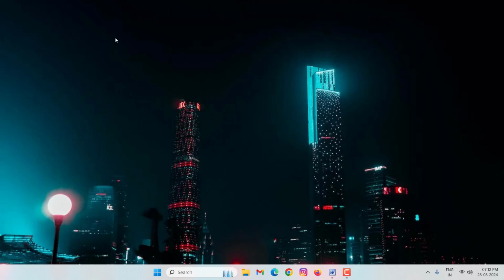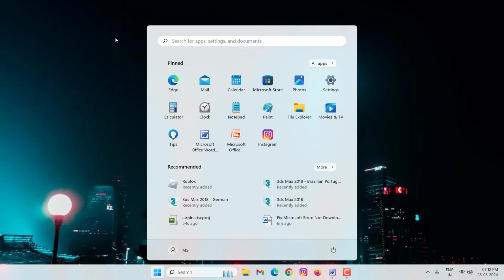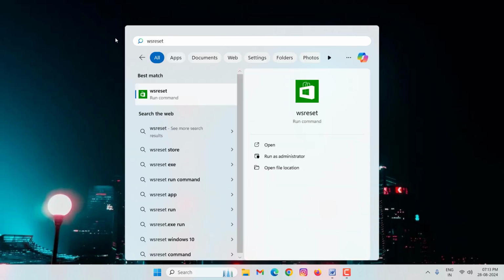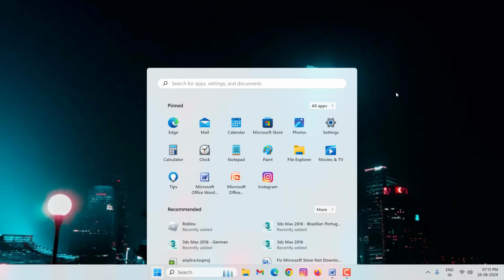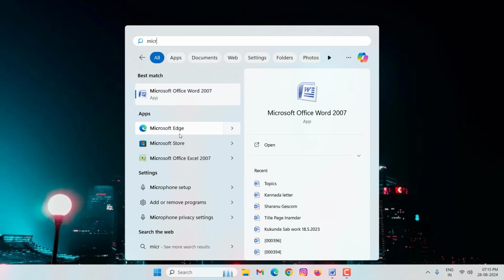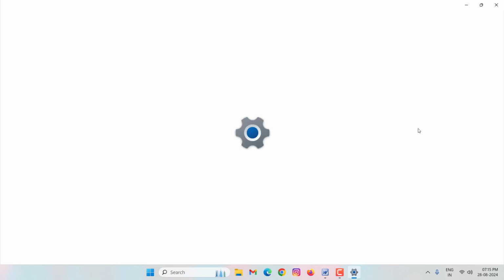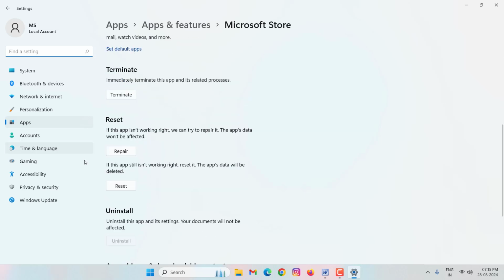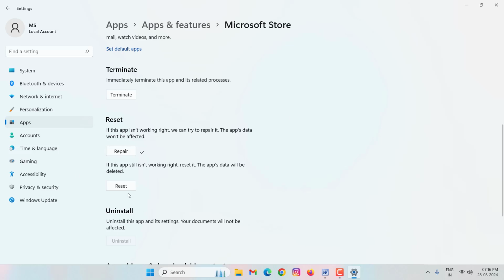Fix Microsoft Store Not Downloading Apps or Games In Windows 10/11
Microsoft Store Not Downloading Apps or Games problem solve
Fix games not downloading in windows 11